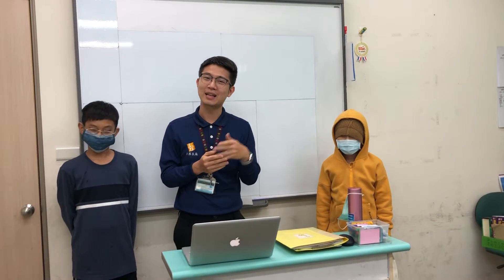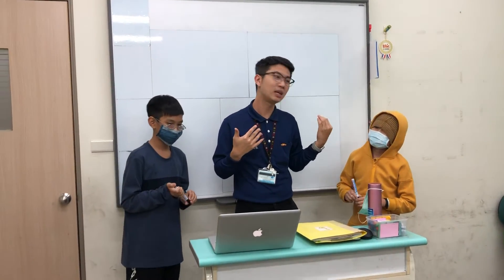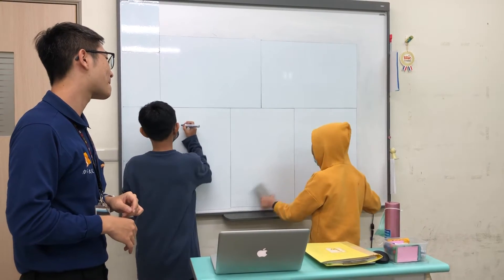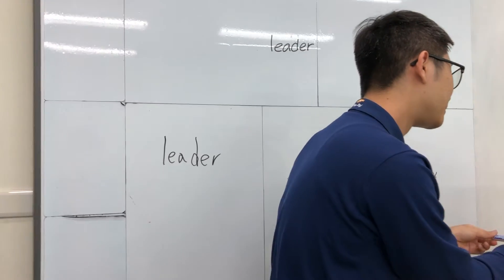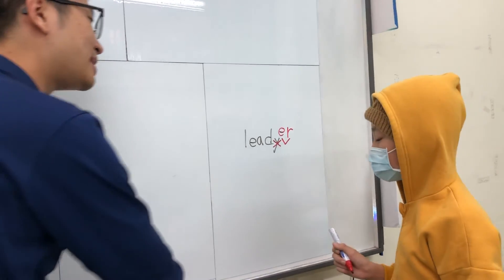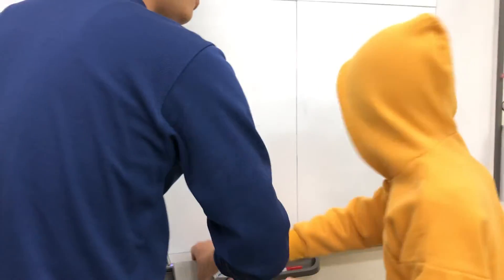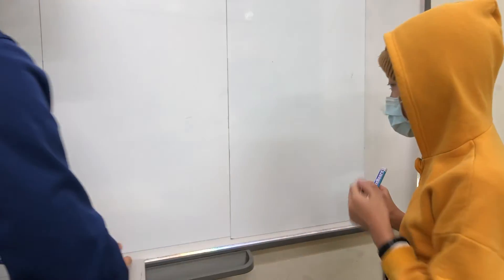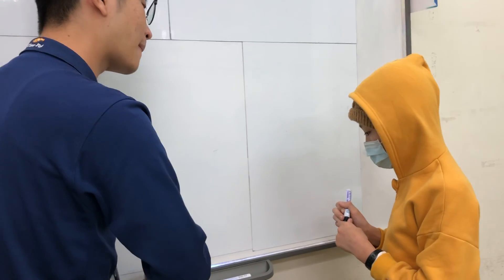重理解不重死背的單字記憶法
運用聽、拼、理解的方式來建構單字記憶與學習。